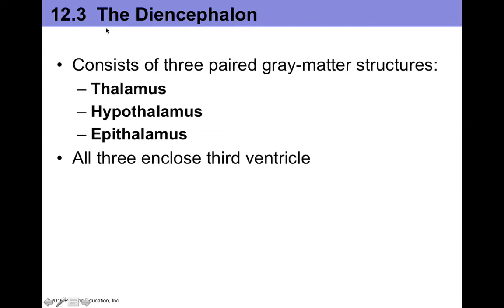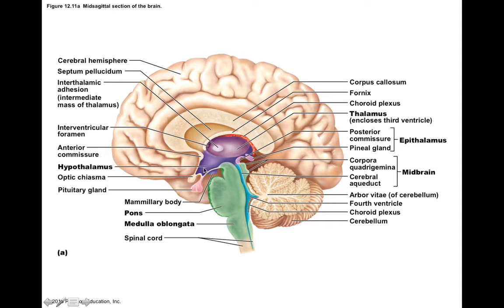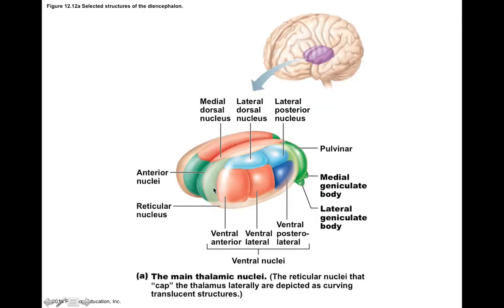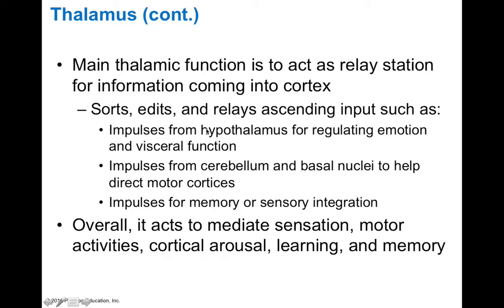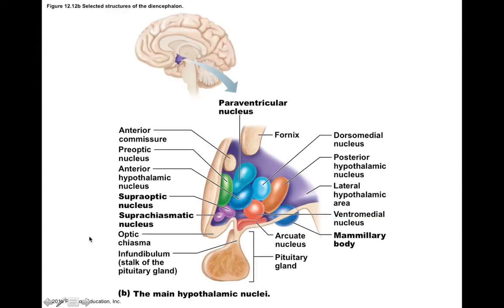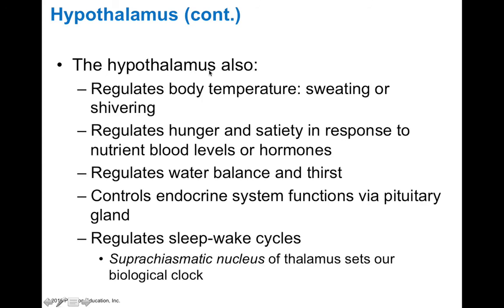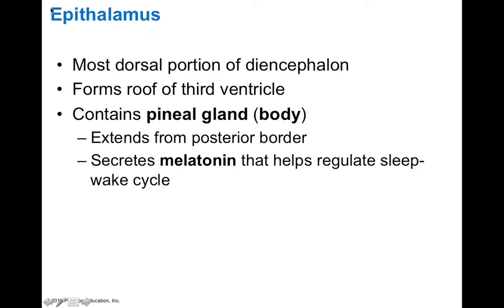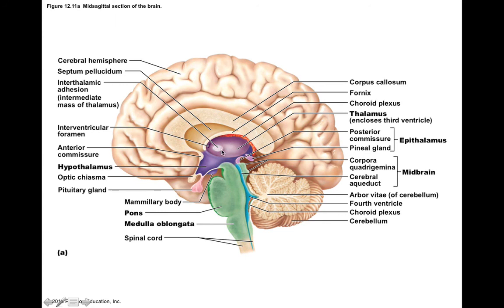Chapter 12.3 Diencephalon BIO201